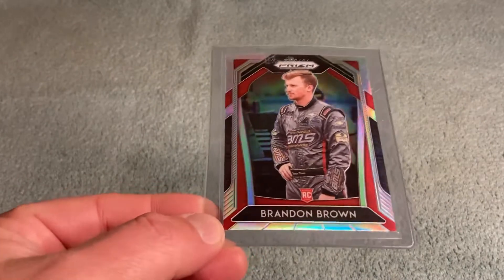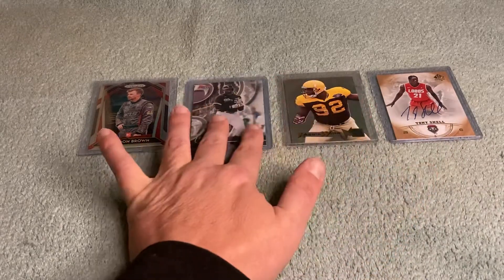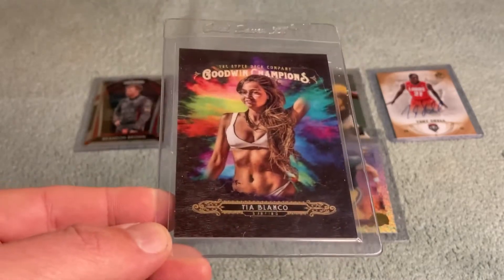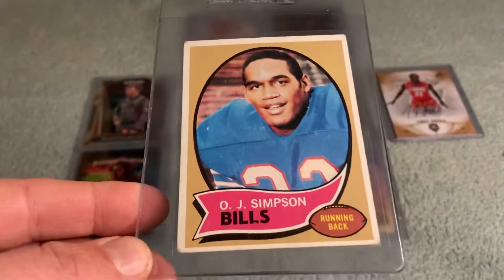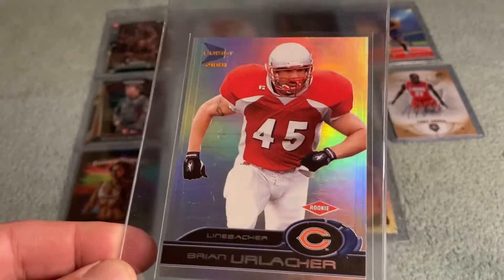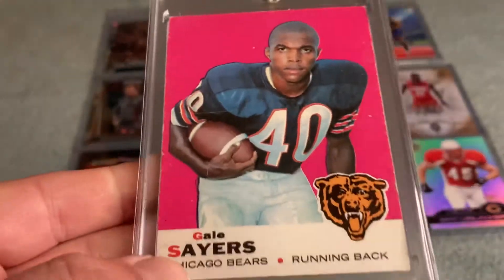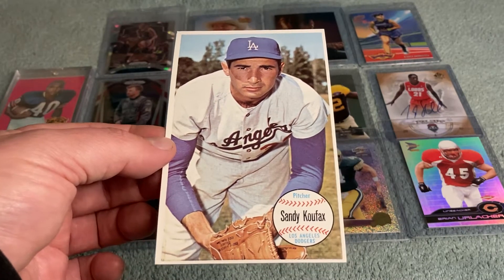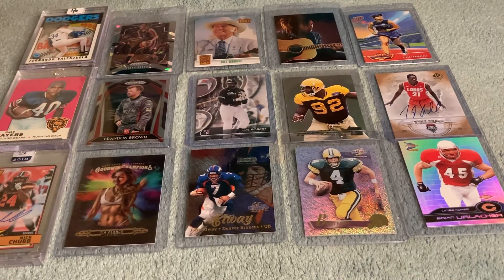2021 Year In Review: Raw Card Rummage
Grabbed a few of my favorite raw cards that I picked up over the last year